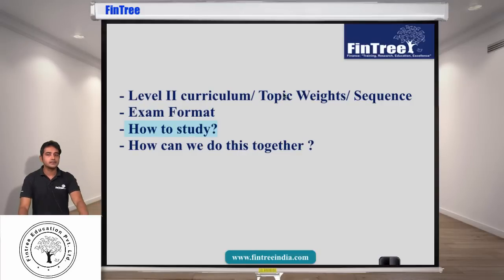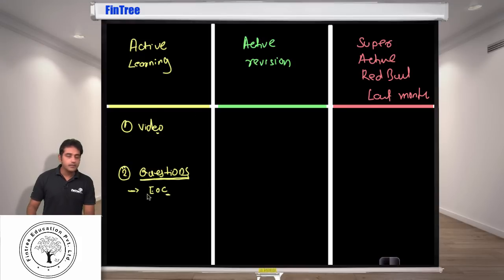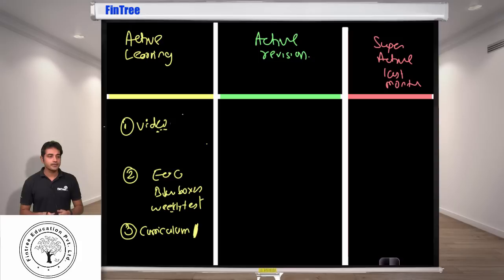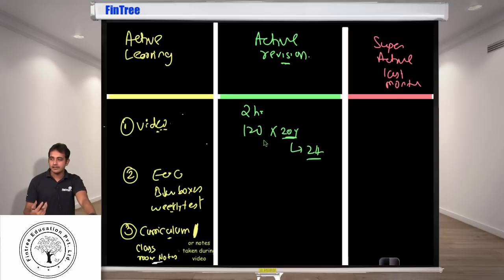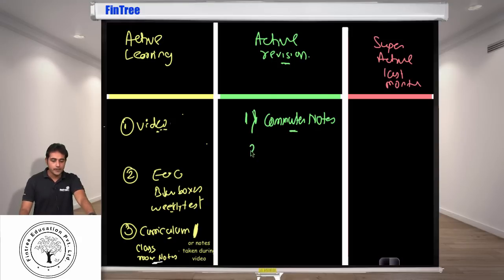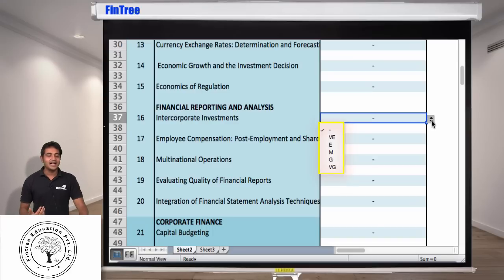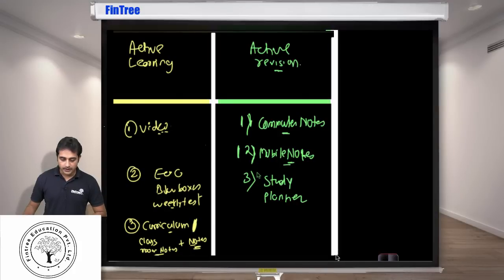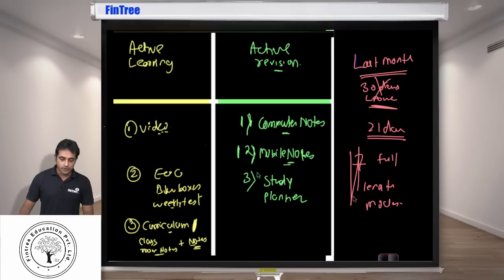How to Study for CFA Level II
This video covers the following key area:

- Three strategies for study,
- How to use study planner
- How to study a month before exam